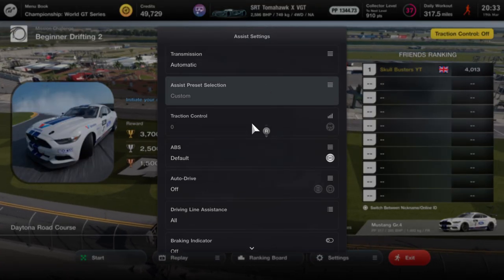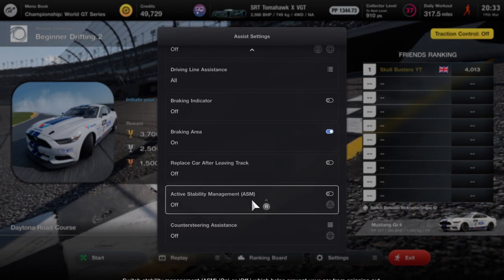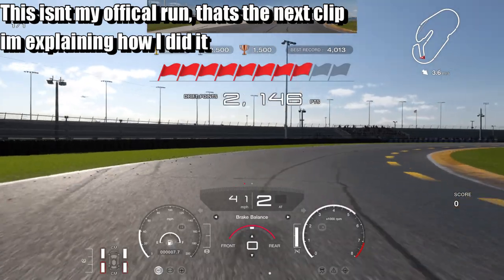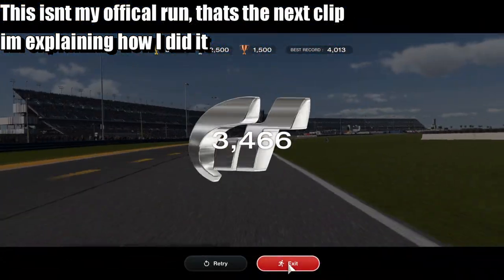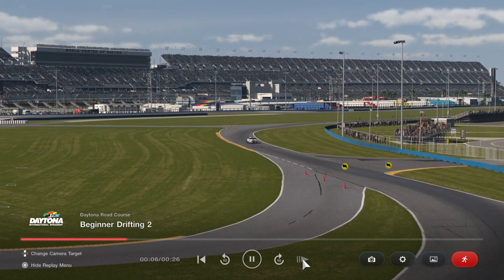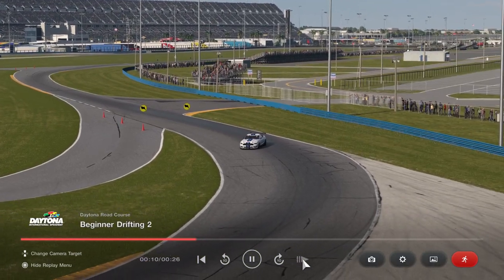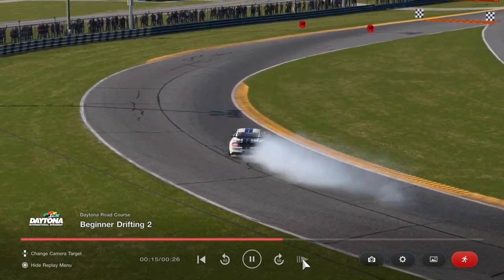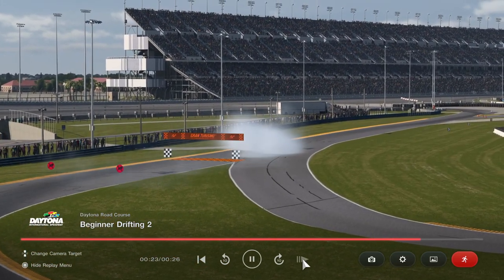Gran Turismo 7 Rolling Stone Mission 5 Drift Challenge Gold (GT7 Drift Gold Rolling Stone Mission 5)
In Gran Turismo 7 there are mission that you can complete, this set is Rolling Stone and this is mission 05 which is an 'Drift Mission'